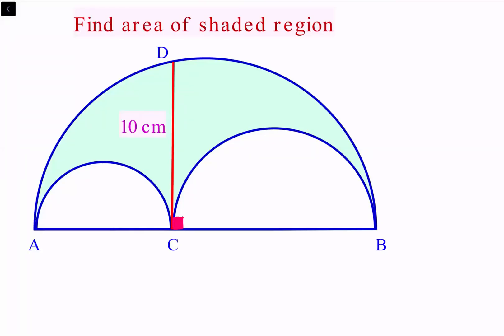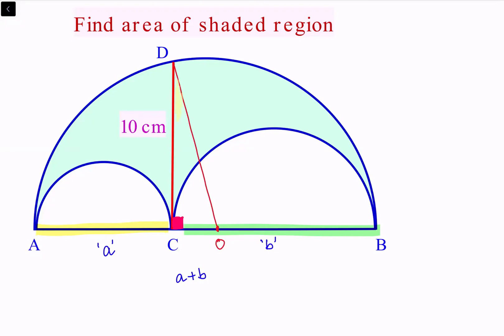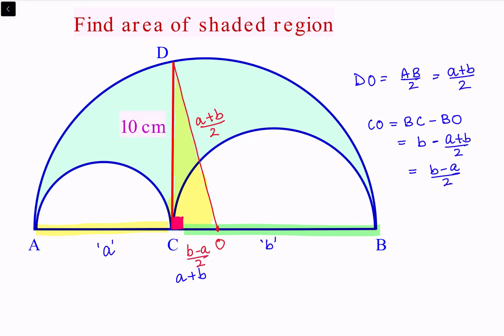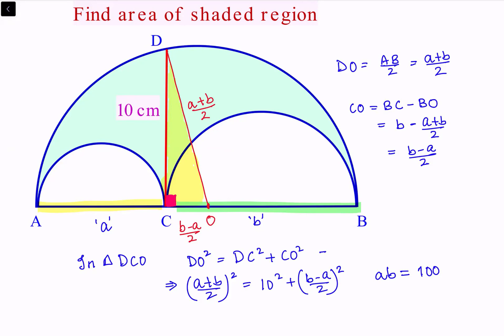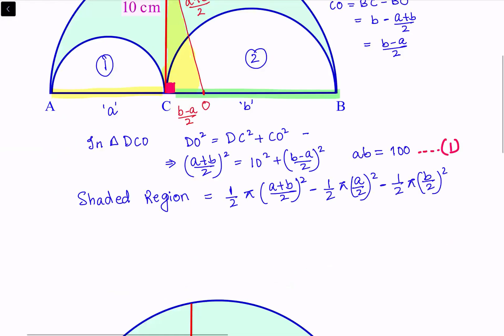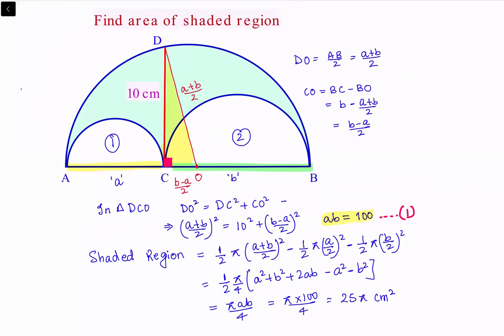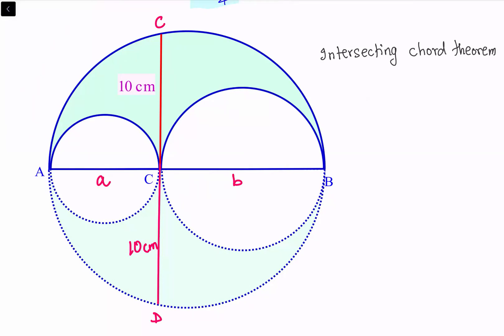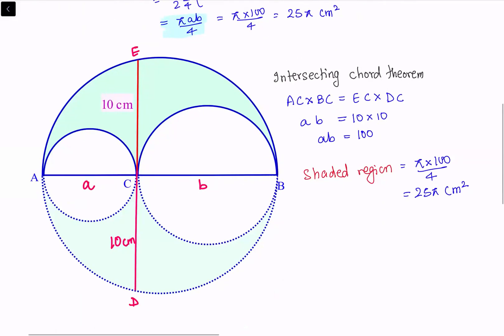24) 2 semi Circles inside a semi circle. Find area of shaded region